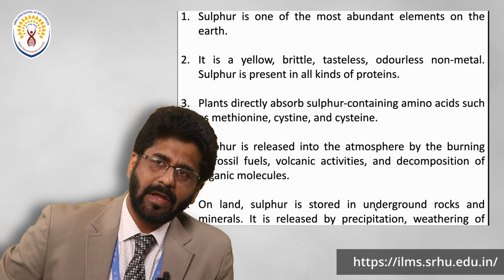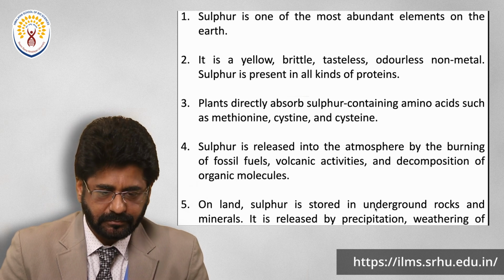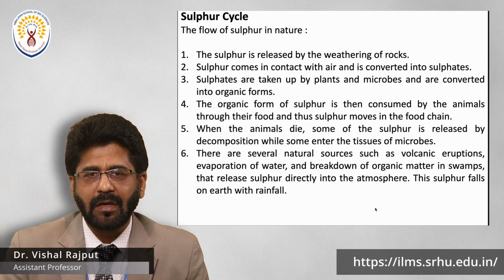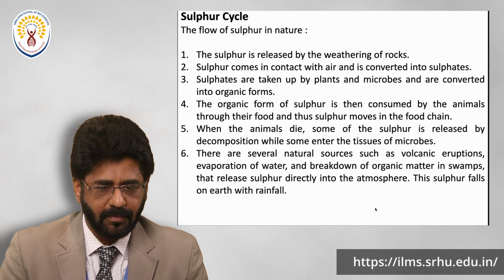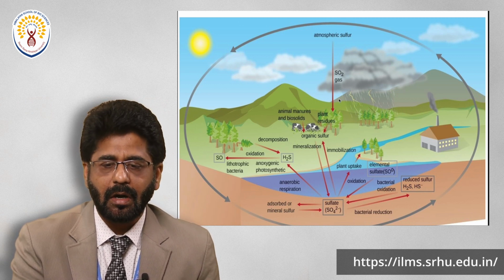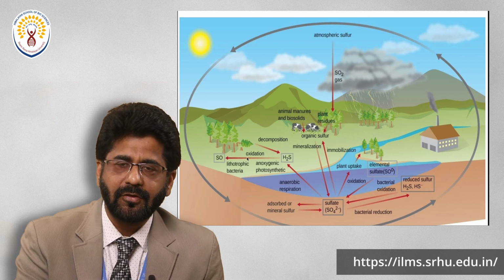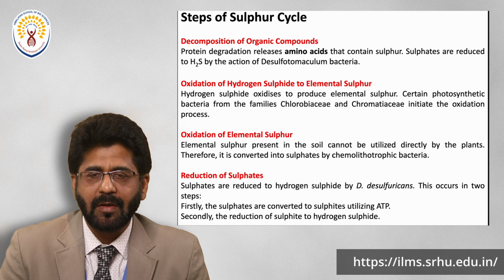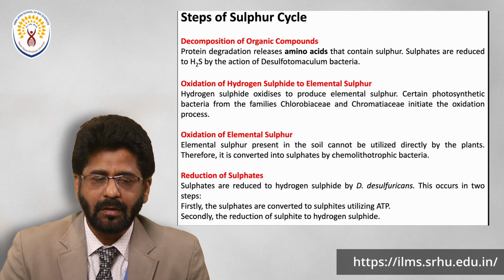Sulphur Cycle || Biogeochemical Cycle || Part - 6 || SRHU Academics